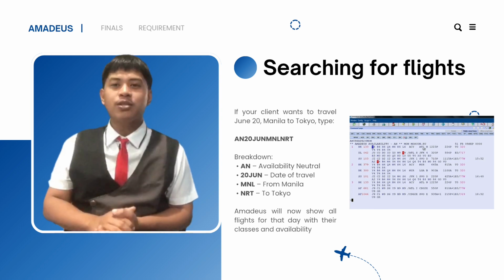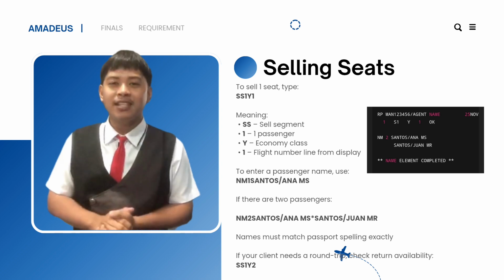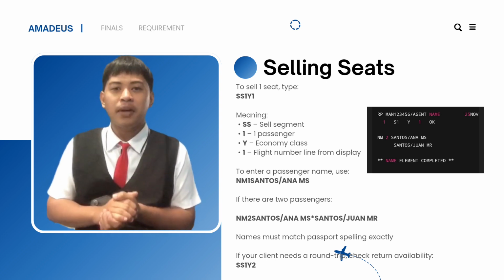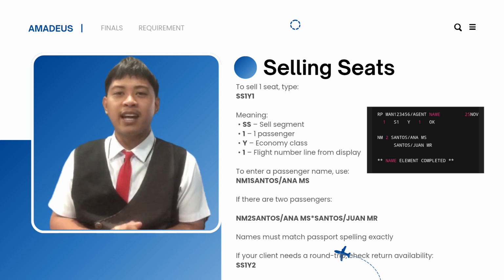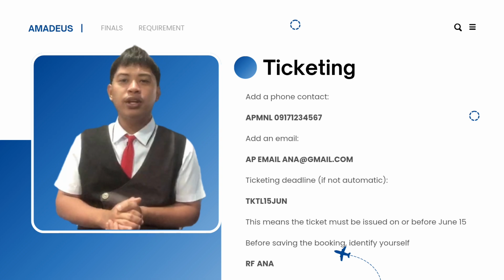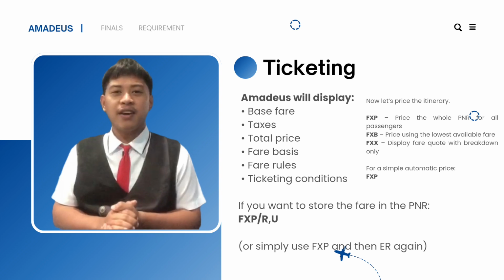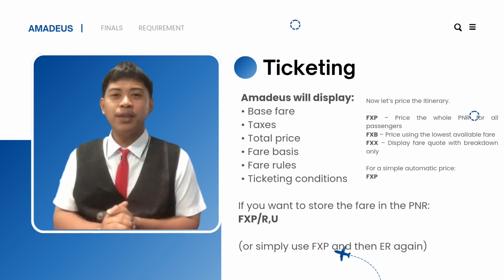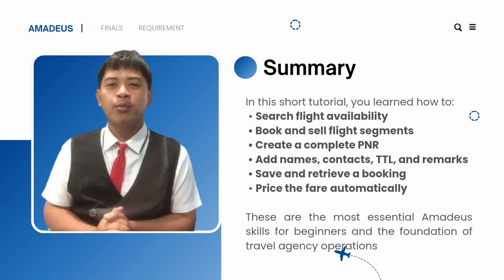Amadeus Tutorial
This is dedicated for students of Tourism and Hospitality Management as well as those involves in Public Service. - KIKO RAMOS